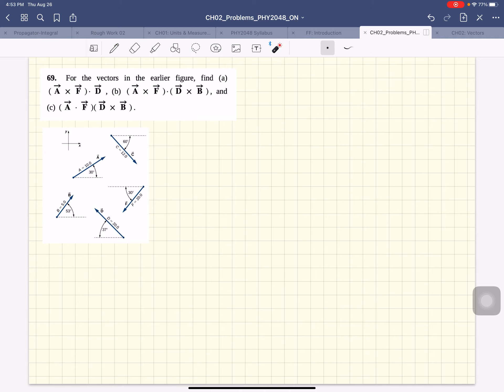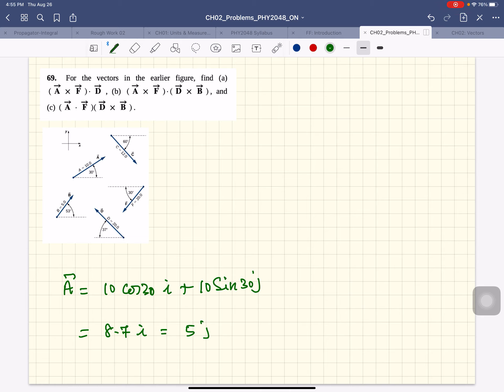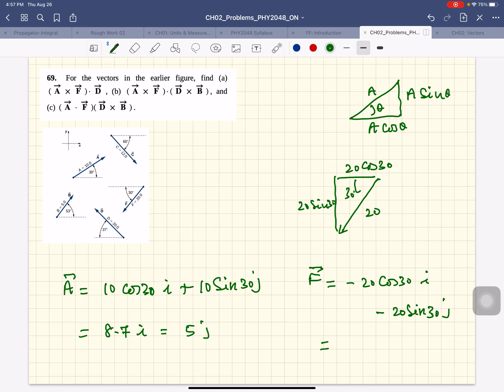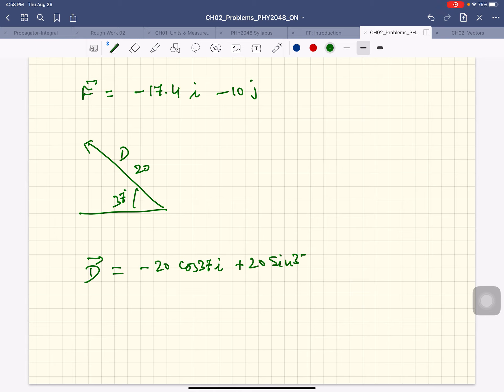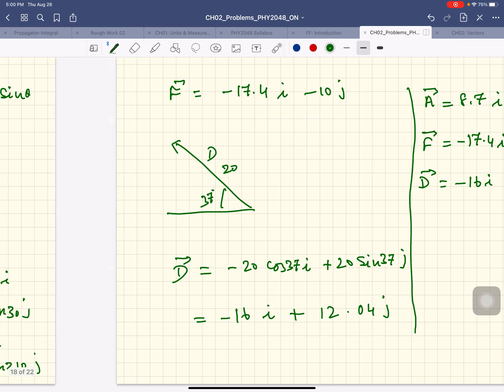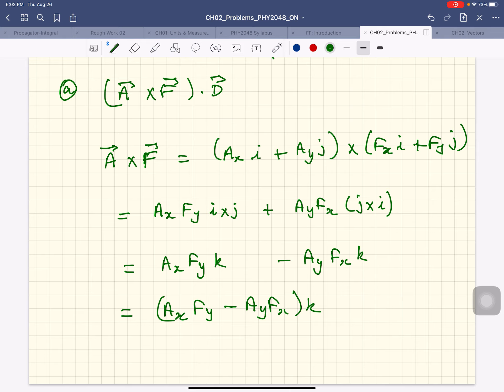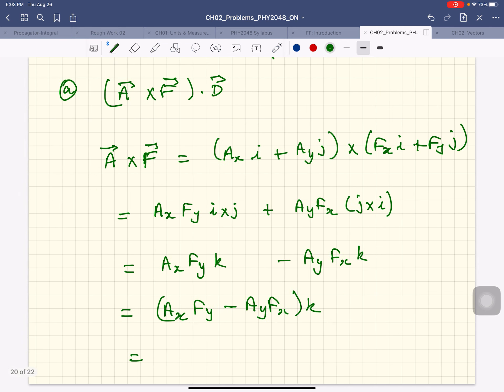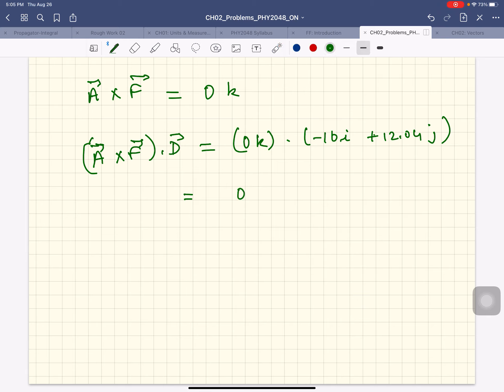CH02 Vectors P69